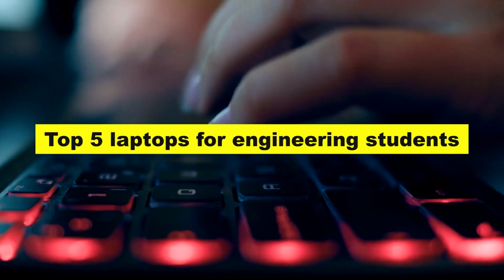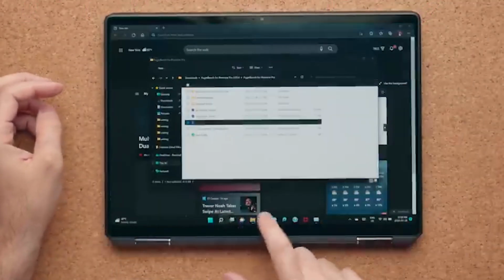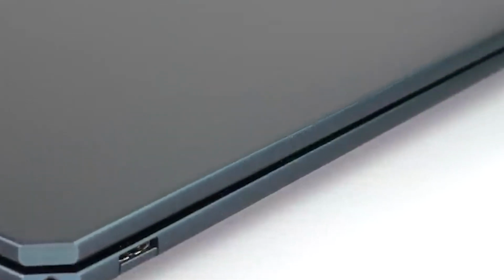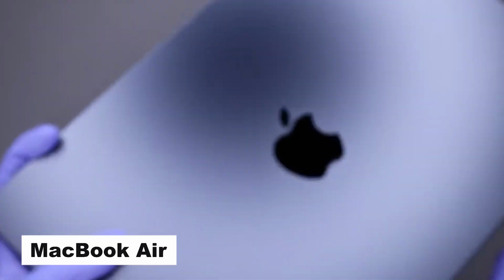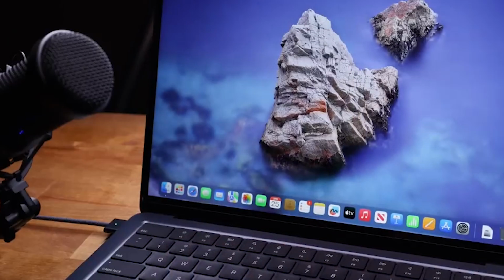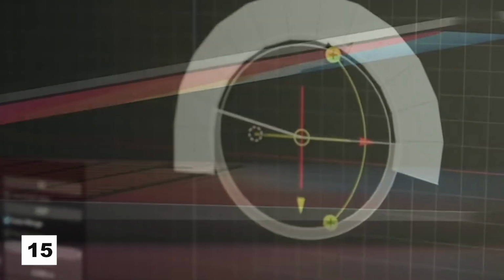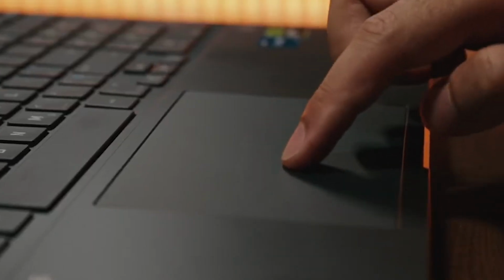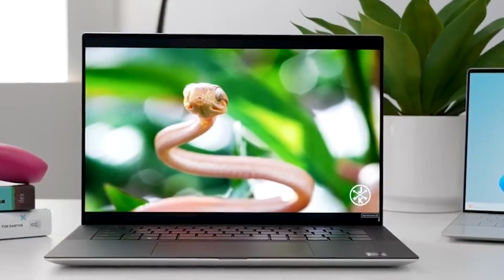Top 5 Laptops For Engineering Students in 2024!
🔥LINKS🔥
5. HP Spectre X360 2-in-1
4. ASUS ROG Strix Scar 18
3. Apple 2024 MacBook Air
2. HP Victus 15 Laptop
1. Dell XPS 15

In this video, we present the top 5 engineering student laptops for the year 2024. As an engineering student, having a reliable and powerful laptop is essential for your studies and projects. We have carefully selected and reviewed the best laptops that offer excellent performance, durability, and features specifically tailored to meet the needs of engineering students. Whether you require a laptop for CAD software, programming, or running simulations, our list will help you make an informed decision. EngineeringStudents LaptopReviews #2024